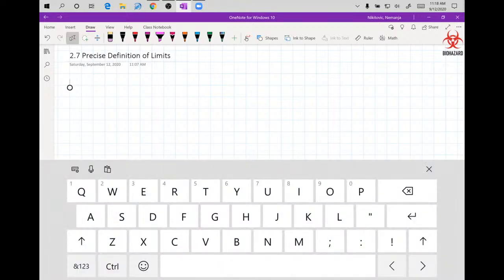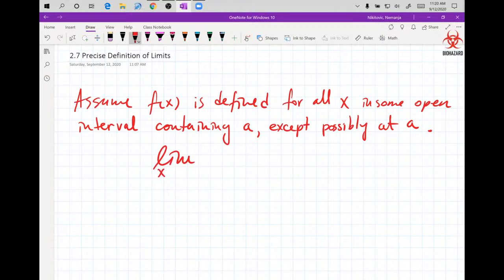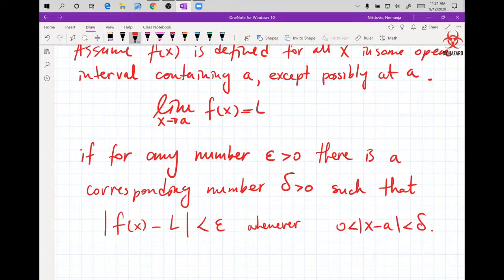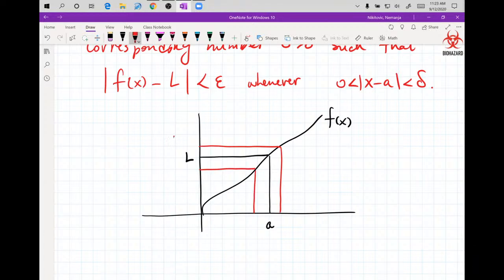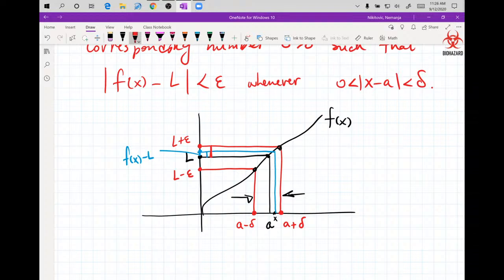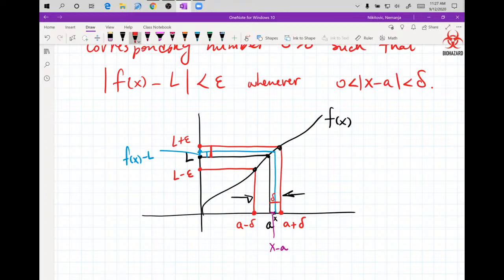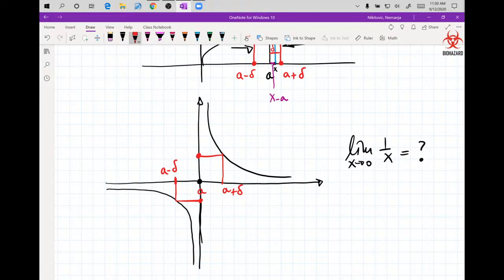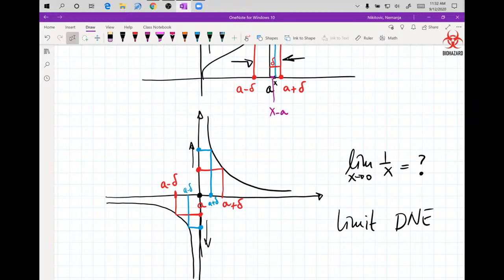Nemanja Nikitovic Live Stream Calc1s 2.7 Precise Definition of Limits